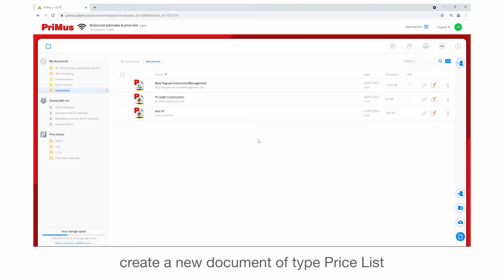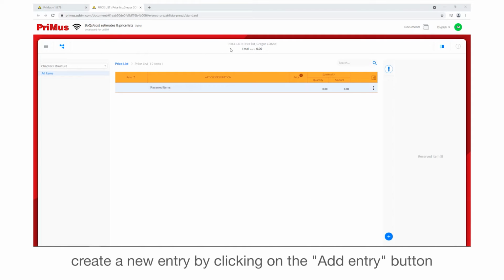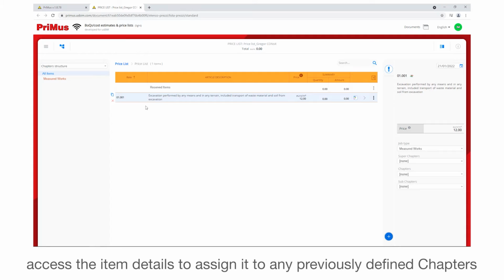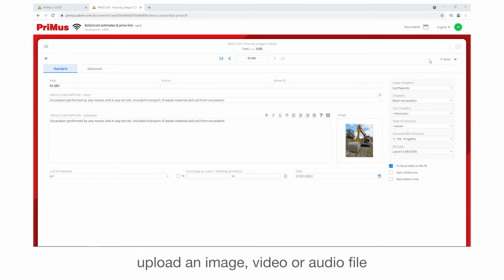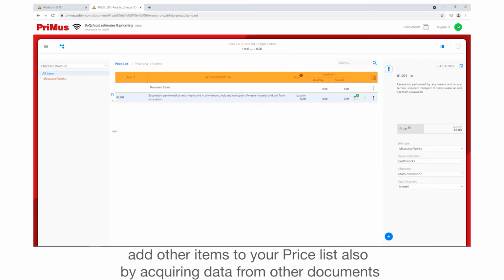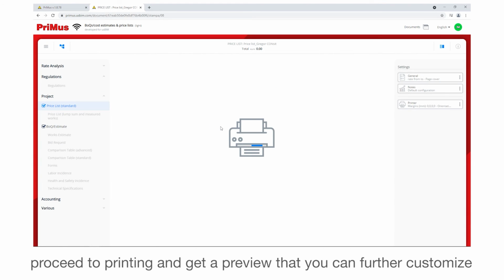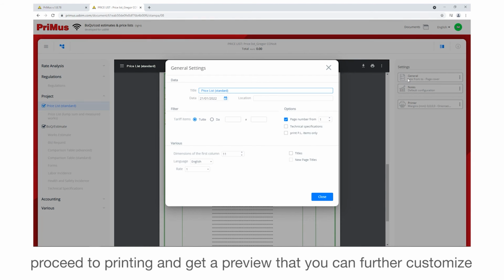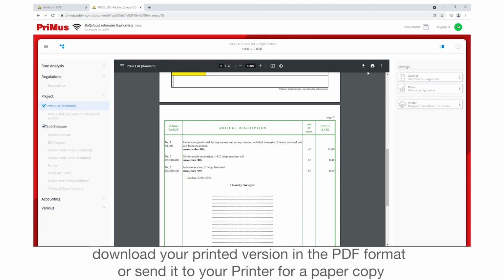PriMus Tutorial - New Price List - ACCA software